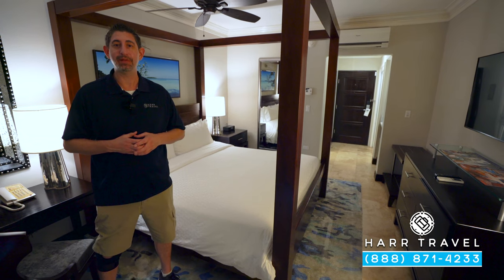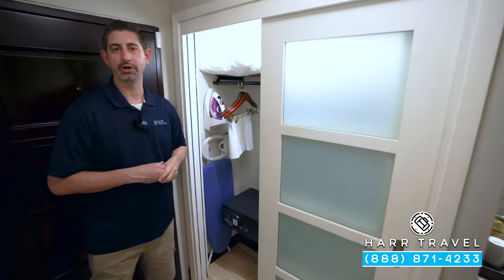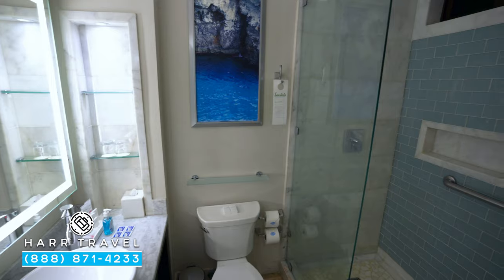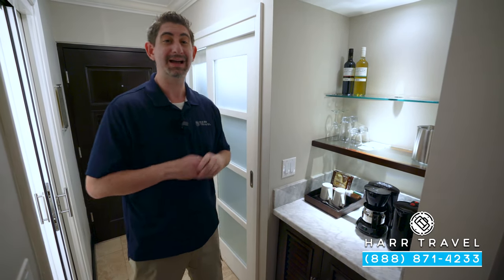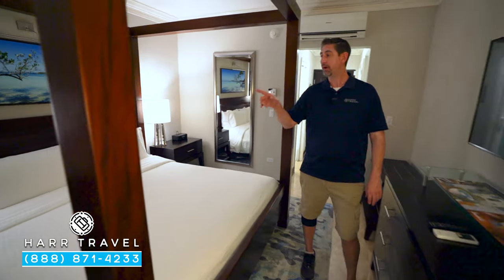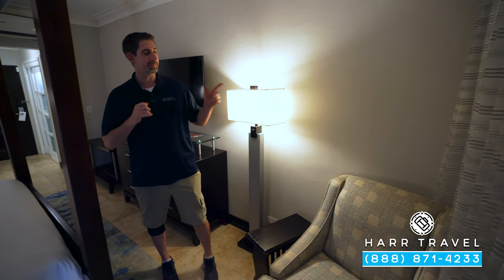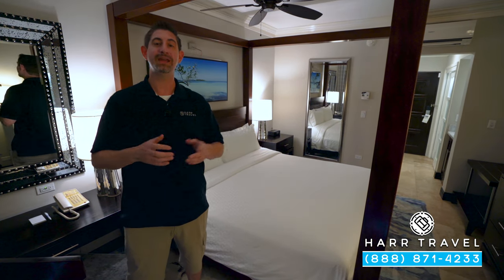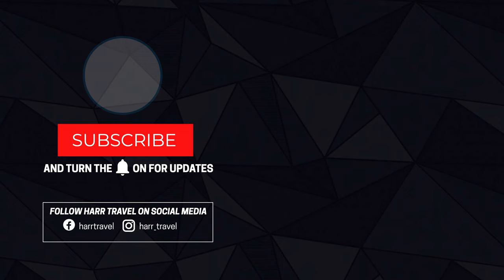Caribbean Deluxe (DL) | Sandals Negril, Jamaica | Complete Walkthrough Tour & Review 4K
Join Danny as he tours a Caribbean Deluxe (DL), located at the beautiful Sandals Negril: All-Inclusive Resort on 7-Mile Beach Jamaica. This is the lead-in category here at Sandals, Negril. In, addition you can explore the 7 restaurant options, water sports activities (including SCUBA) and so much more. Whether you are looking for relaxation, or an exciting adventure Sandals Negril has got you covered.

Caribbean Deluxe (DL)

These rooms feature a four-poster king-size bed with mahogany furnishings, flat screen TV and tiled floors. The bathroom houses a walk-in rain shower and vanity with backlit mirror. Located on the first through third floors of the Paradise block.

PARADISE BEACHFRONT VILLAGE
View: Gardens

Sandals Negril
Negril, Jamaica

WHAT’S INCLUDED
- 5 bars, including swim-up bars
- Waterskiing
- Beach volleyball, bocce ball, pool tables
- Free WiFi (in room and all common areas)

5-Star Global Gourmet
Each restaurant at Sandals Negril is proudly run by world-class chefs who are as authentic as the cuisines they serve. Choose from six varietals of Robert Mondavi Twin Oaks® wines or sample the world’s best Jamaica Blue Mountain coffee. Best of all, meals are always included and always unlimited.

SUN: ISLAND NIGHT
MON: CARNIVAL BEACH PARTY
TUES: SANDALS FESTIVAL OF THE ARTS
WED: LOVERS' WHITE NIGHT AND CHOCOLATE BUFFET
THURS: REGGAE FEST
FRI: JAMAICA DAY
SAT: CARIBBEAN NIGHT

Every water sport imaginable is included along with top-of-the-line equipment and professional instruction.

From the sands to the courts, Sandals includes unlimited land sports so there are no limits to what you can play.

Stay fit while enjoying your time away! Whether it’s in one of our high-energy group fitness classes or cardio and weight-training in our top-of-the-line Life Fitness® equipment, you will be sure to find the fun in fitness!

*Added Cost*
Red Lane® Spa
Caribbean inspired spa treatments using regional natural products are available at the exclusive Red Lane® Spa at Sandals Negril. A tranquil sanctuary, the Spa offers treatment rooms, a fitness center, beauty salon, a Yoga-Pilates studio, steam room, plunge pools and several intimate relaxation areas in secluded gardens.